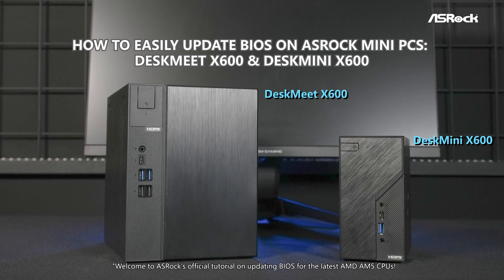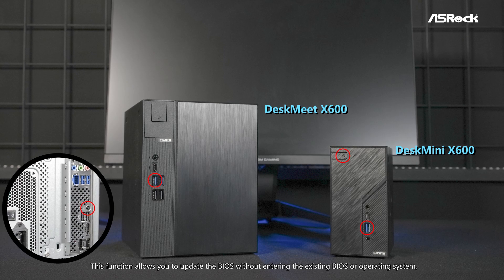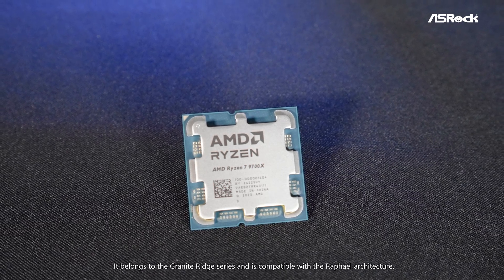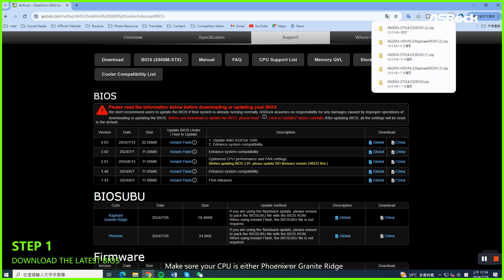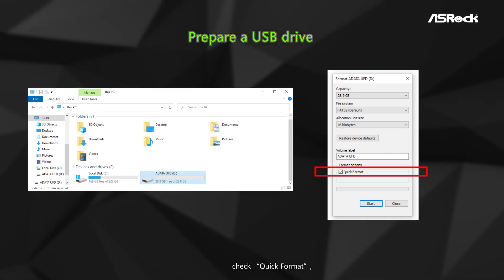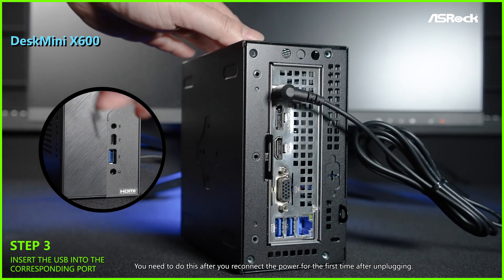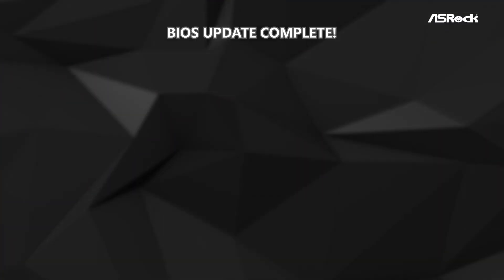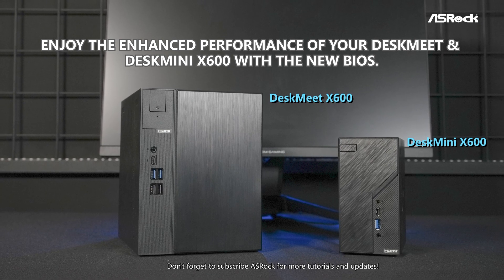How to Easily Use BIOS FlashBack to Update BIOS on ASRock Mini PCs: DeskMeet X600 & DeskMini X600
*If the system can boot, you can enter UEFI BIOS and use Instant Flash utility to update the BIOS with ease.

Effortlessly update BIOS on ASRock DeskMeet X600 & DeskMini X600 for future AMD AM5 series CPU. Discover our seamless upgrade process!